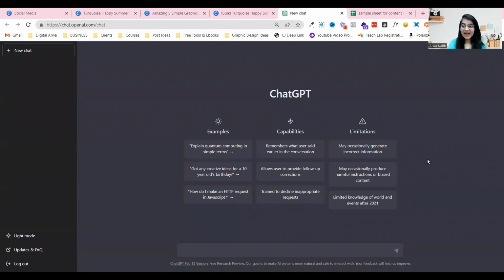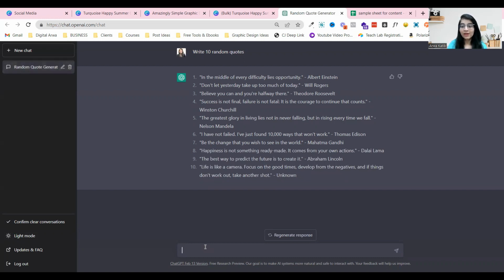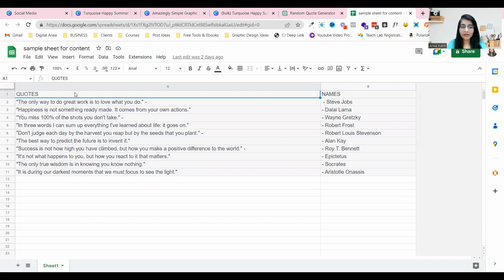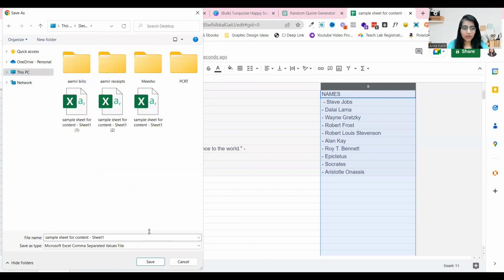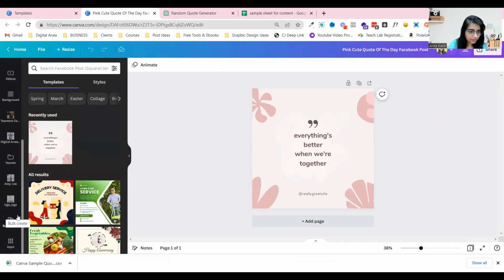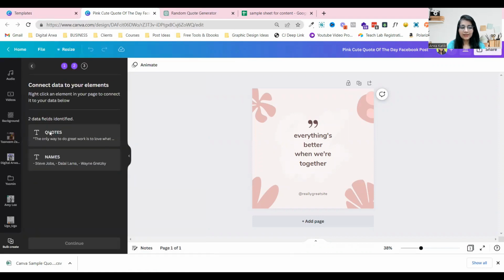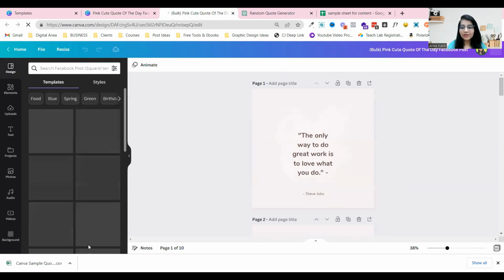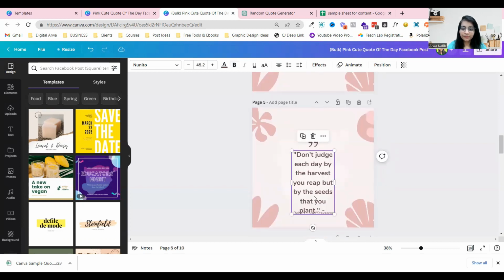Bulk Create Content with ChatGPT & Canva | Complete Step by step tutorial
Are you tired of creating designs one-by-one in Canva? Well, you're in luck because Canva's Bulk Create feature can help you save time and streamline your design process.

In this video, I will show you how to use Canva's Bulk Create feature to create multiple designs at once. I will guide you through the step-by-step process, from selecting your templates to customizing your designs.

First, we'll show you how to select the templates you want to use for your designs. You can choose from Canva's extensive library of templates or create your own. Then, we'll demonstrate how to customize your designs by changing the colors, fonts, and images.

Once you've created your designs, we'll show you how to download them in bulk. You can choose from a variety of file formats, including PNG, JPEG, and PDF.

Whether you're creating social media graphics, marketing materials, or anything in between, Canva's Bulk Create feature can help you save time and create professional-looking designs. Watch this video to learn how to use this powerful feature today!

Favorite tools I use for running my Freelancing Business

Watch my previous videos below 👇🏻

E-Books